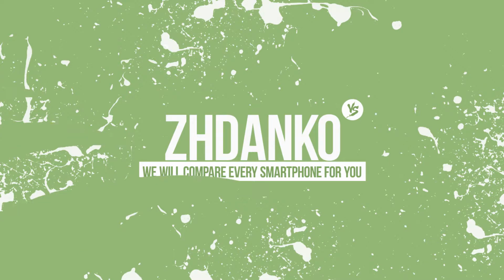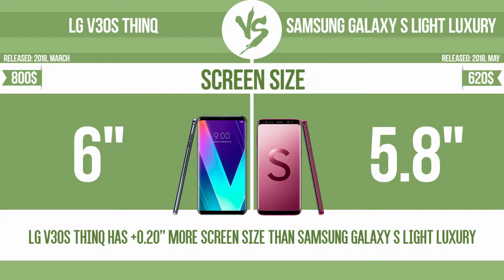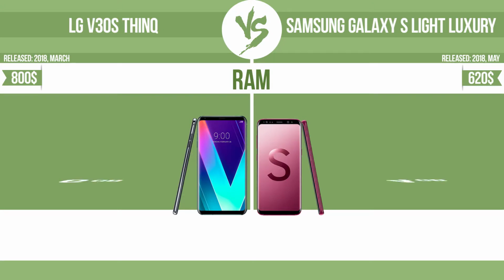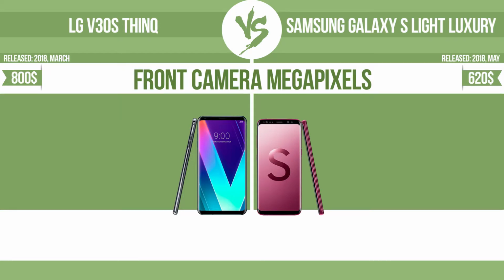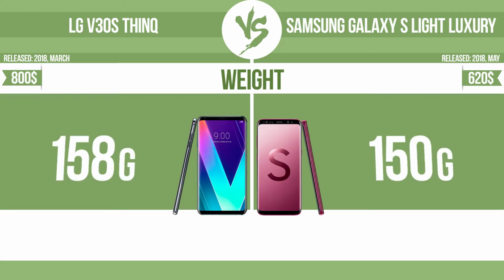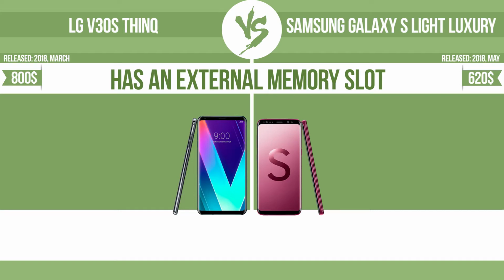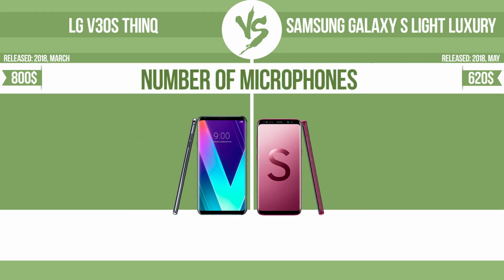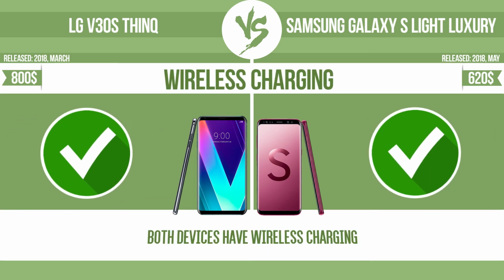LG V30S ThinQ vs Samsung Galaxy S Light Luxury ✔️